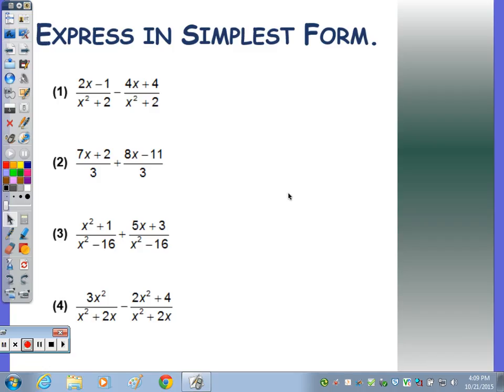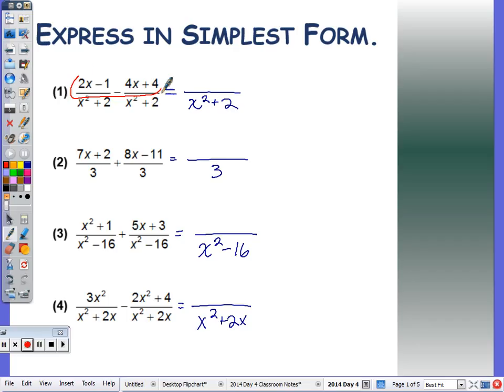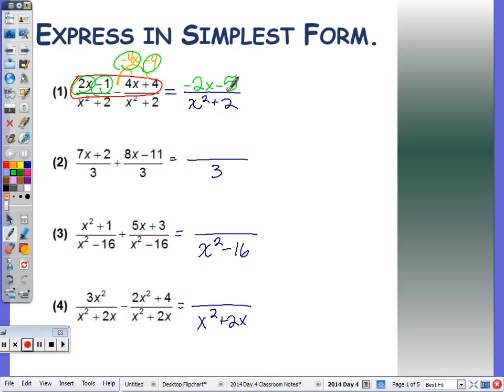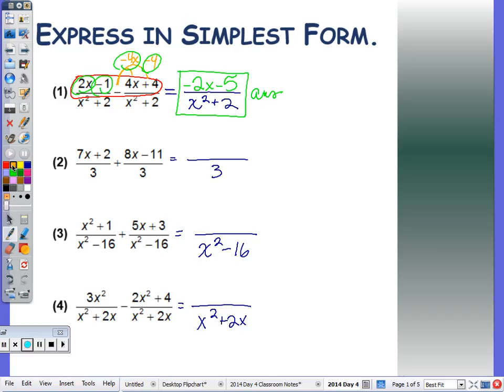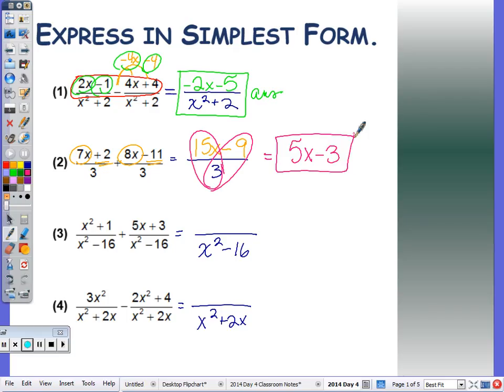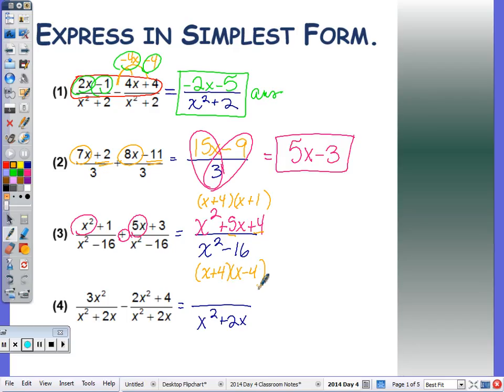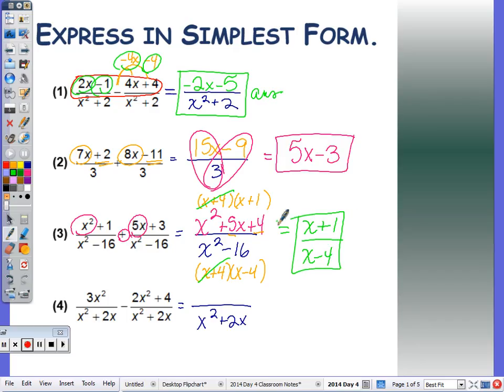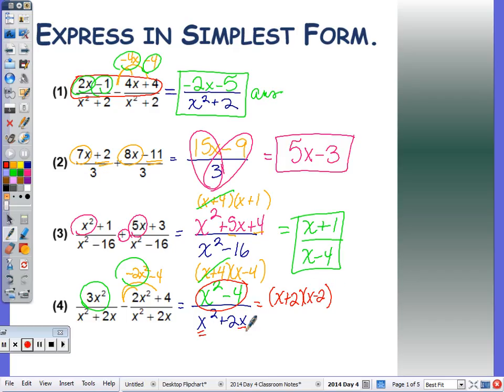Algebra 2 Day 4 Warm Up - Rational Expressions